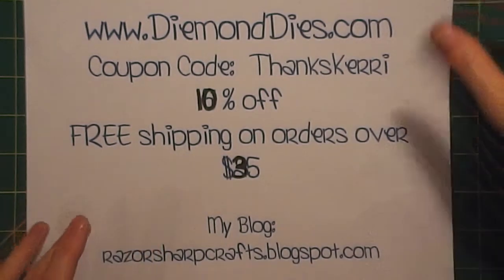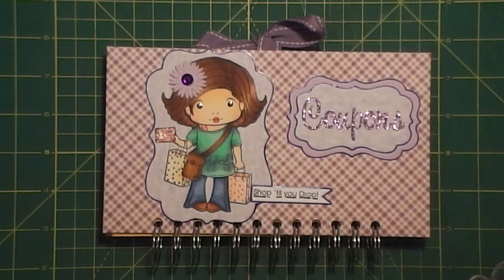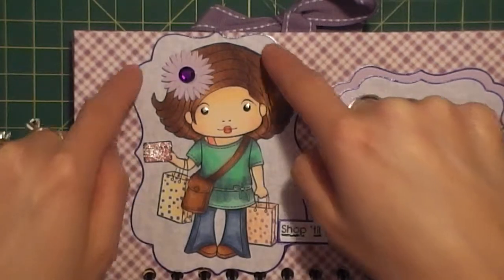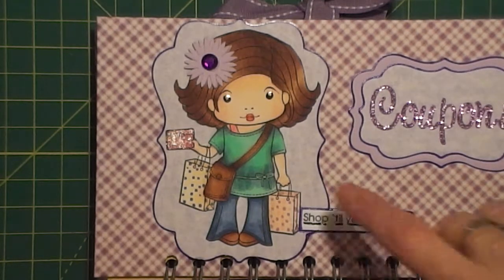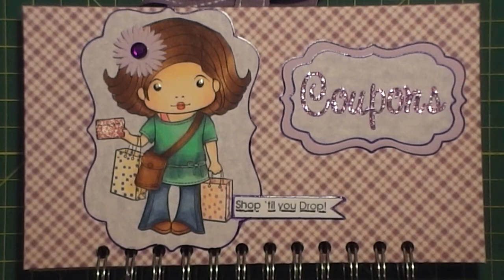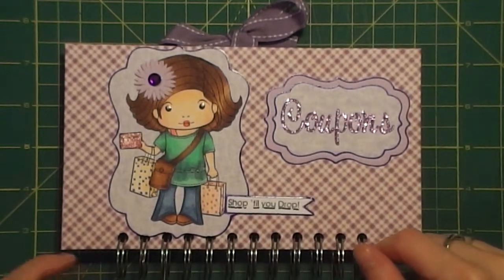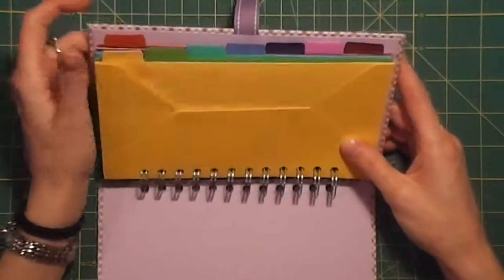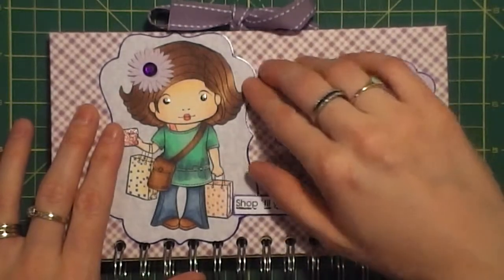Diemond Dies DT Project - Coupon Organizer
Here is a coupon organizer that I made, inspired by a tutorial on the We R' Memory Keepers YouTube Channel:

I hope you enjoy this project and if you have any questions please leave them in the comments below and I will get back to you!!  I absolutely love the way this turned out!!  TFW!!